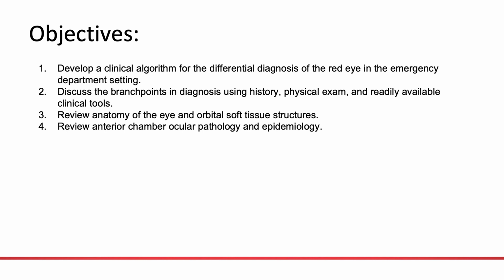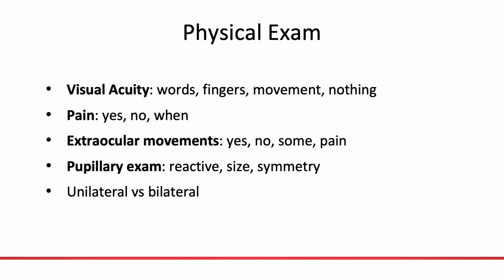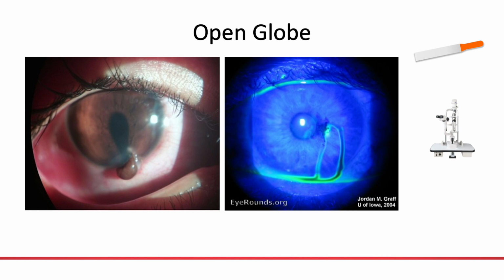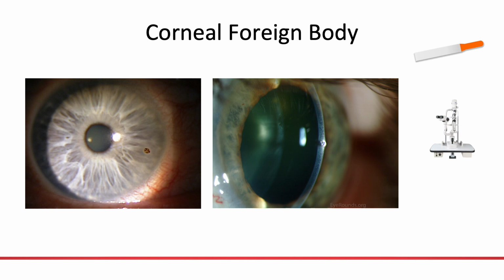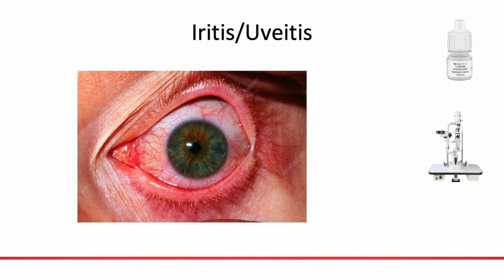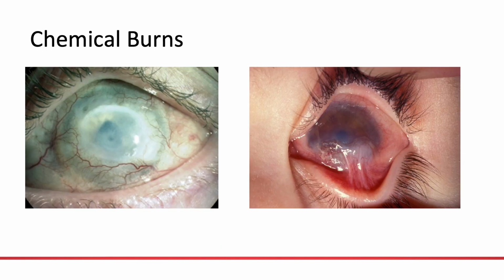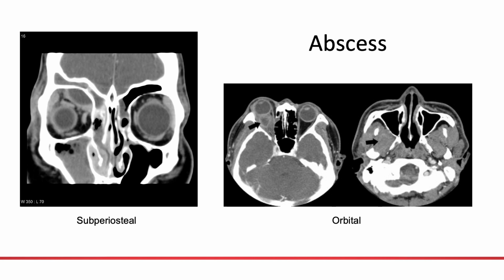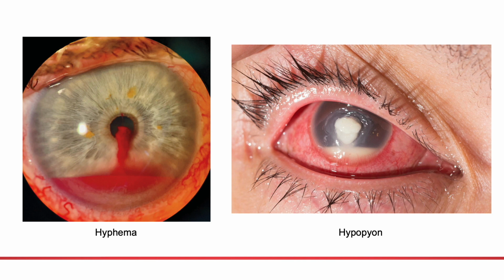Evidence-Based Approach to the Red Eye in the Emergency Department